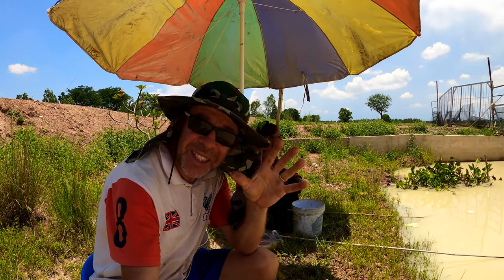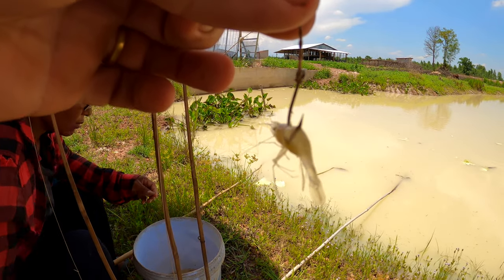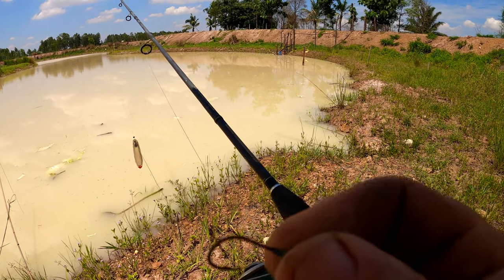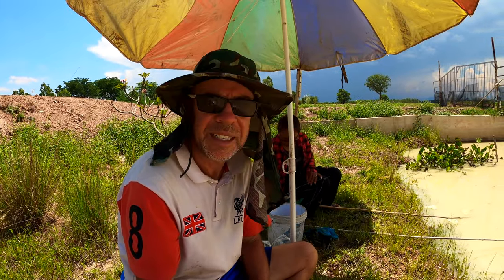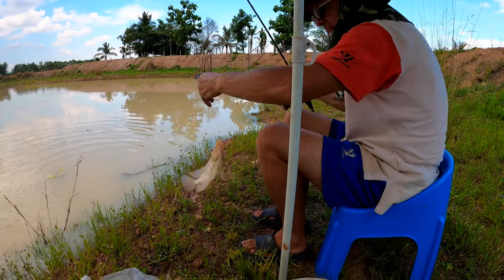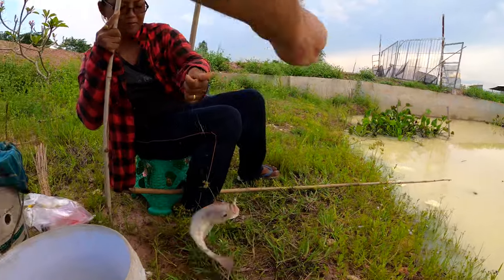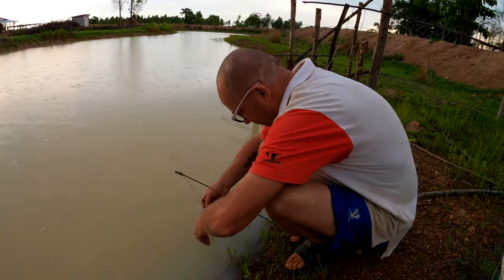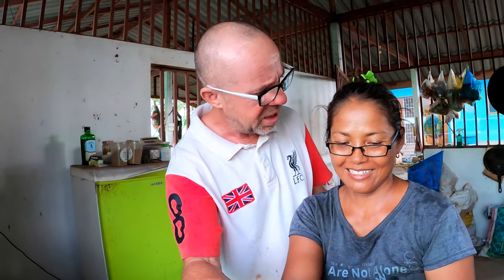Catching Fish Without a Rod and Reel in Rural Thailand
HOW TO catch fish without using a rod and reel. The majority of anglers these days use expensive fishing rods and reels, but what about before these tackle items were invented? People still caught plenty of fish right? And not all were using nets or traps.

A simple method that is cheap and very effective on the river bank or sides of a lake.

It's an exciting style of fishing that you may not have come across before.

It's a traditional way of catching fish in the wilds of rural Thailand.